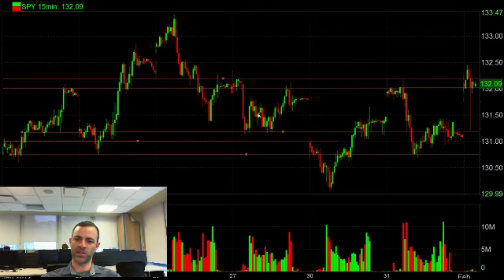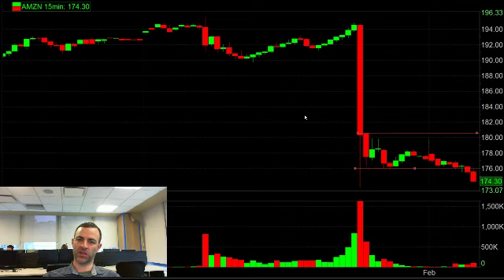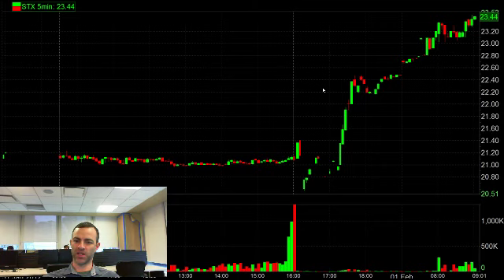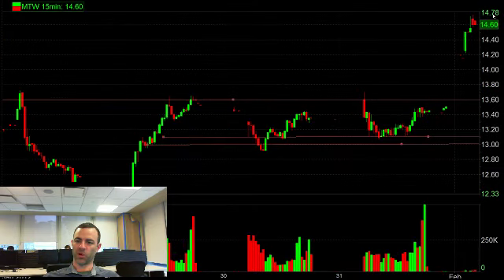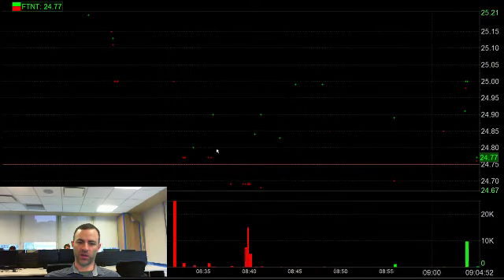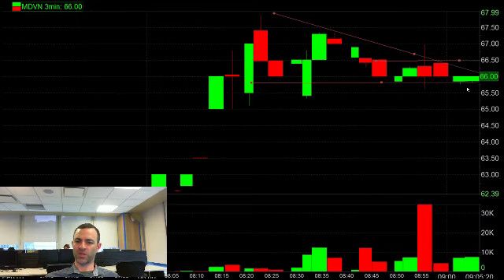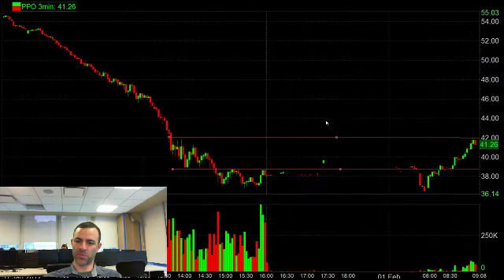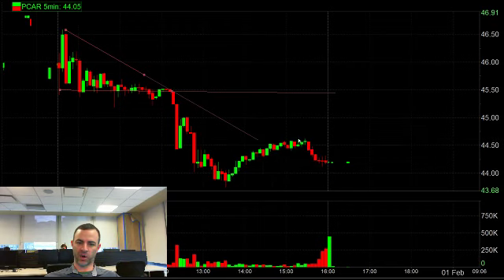February 1st Morning Meeting